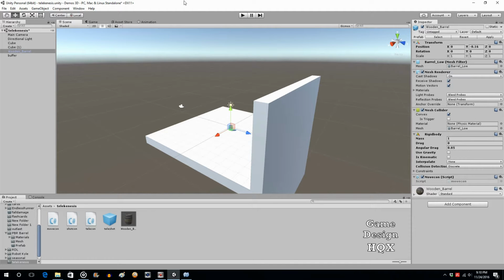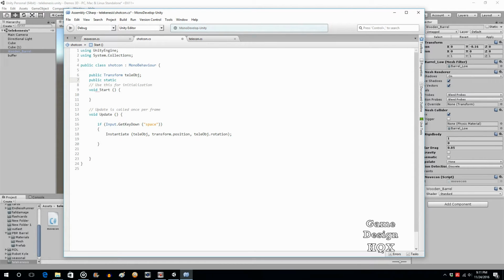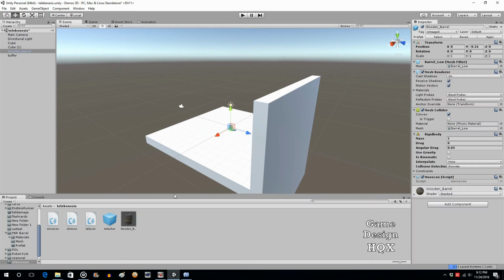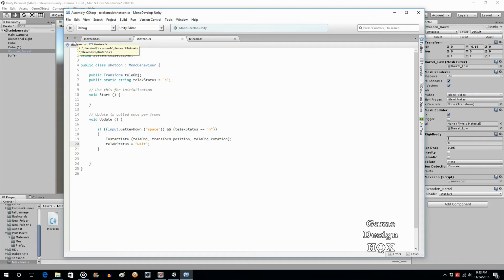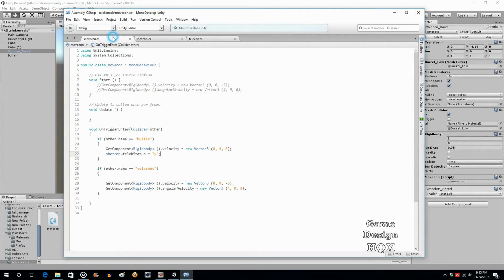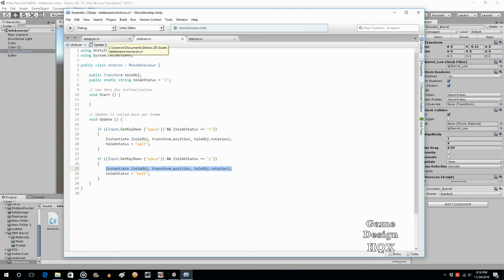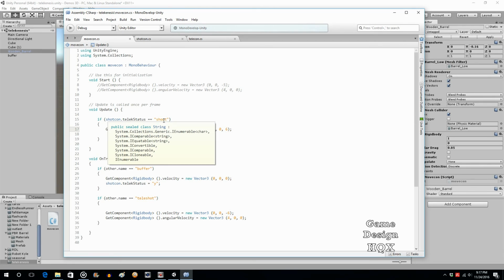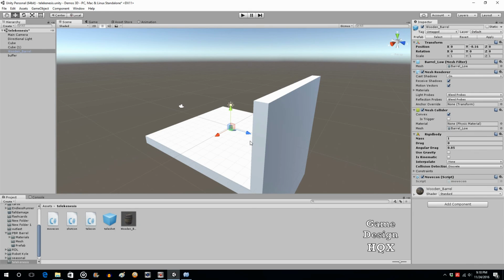Unity 5 - Telekinesis - Part 2